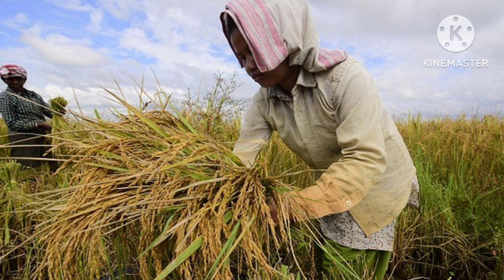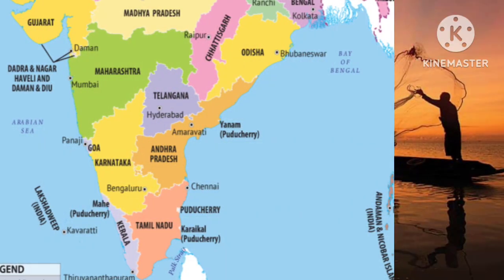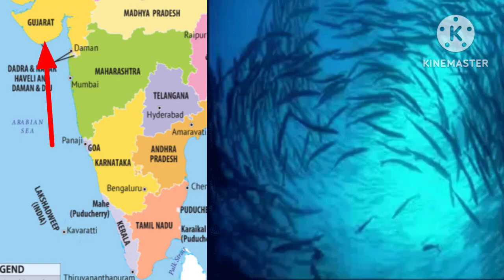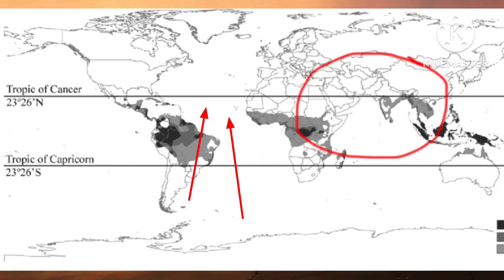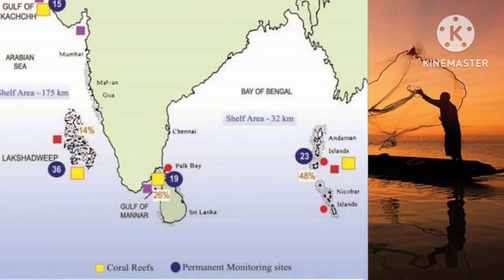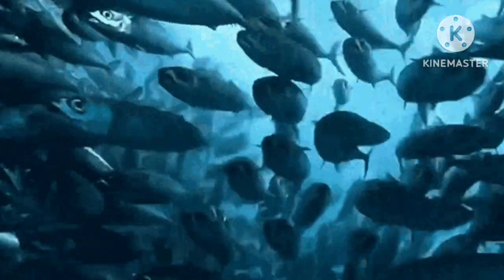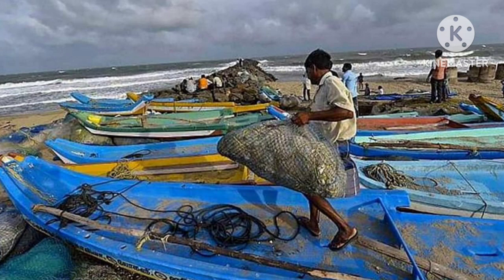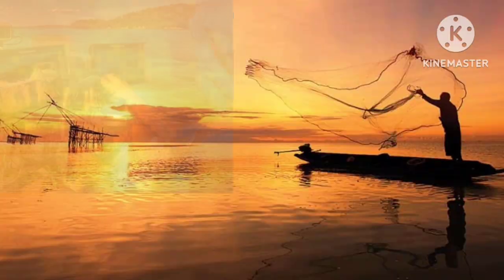Problems of Fishing Industry in India|ISC|CBSE|STATE BOARD|Geography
In this video the problems of fishing industry in India is discussed.